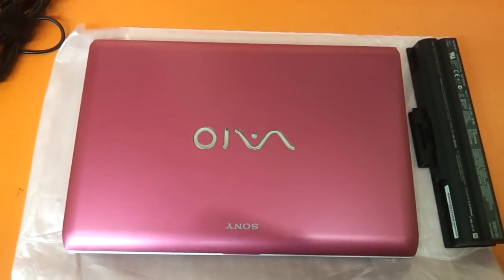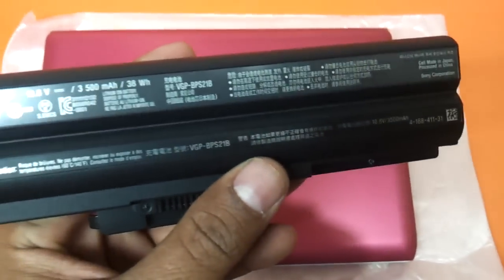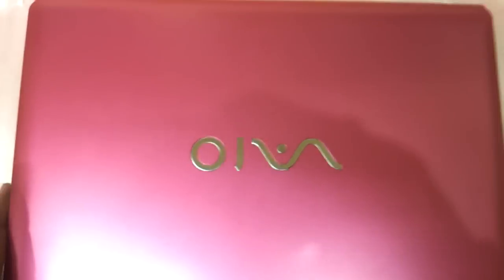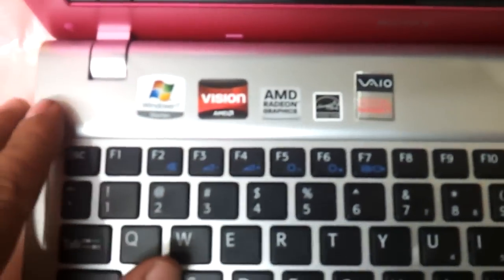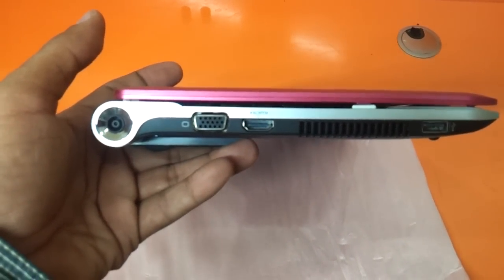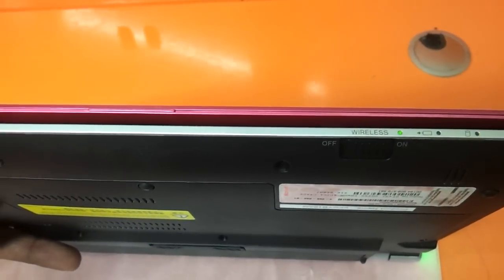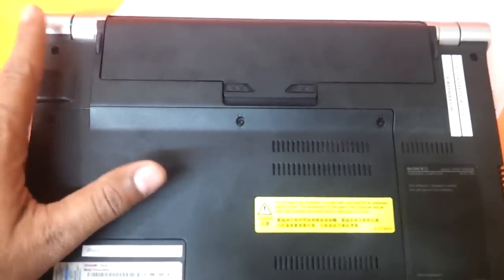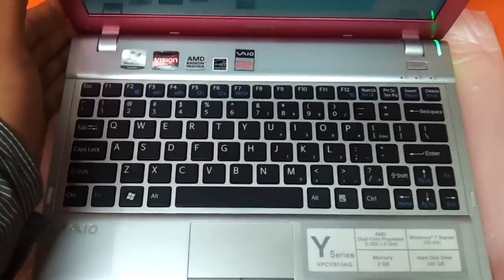sony vaio yb series notebook pink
This video demos the sony vaio YB series 11.6" notebook.This notebook sports a amd processor with  2gb ram and 320Gb HDD. The screen is very vivid and it sports a nice design which is shown in the video. Priced at around 25000 INR in india, it is good buy buy for people on the go. It has a 6 cell battery which gives a comfortable 4-5 hours of backup.